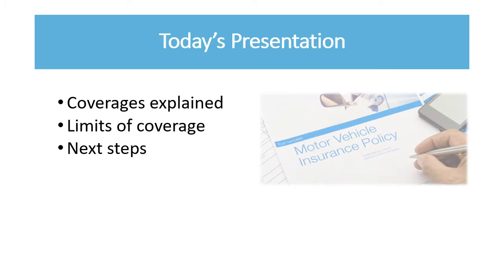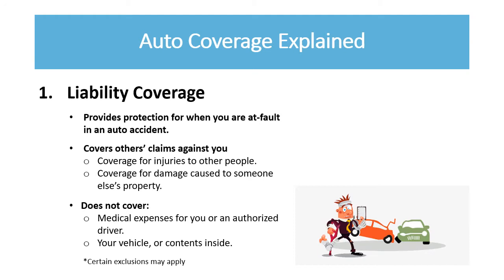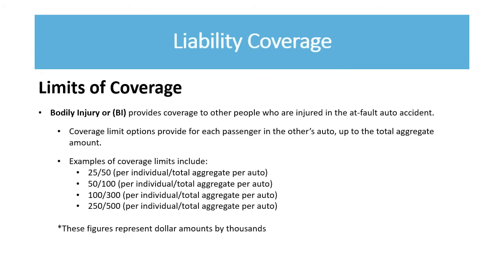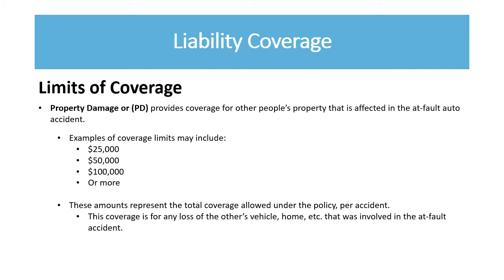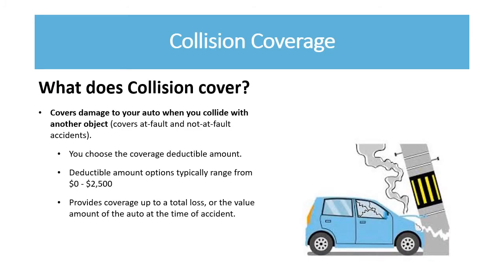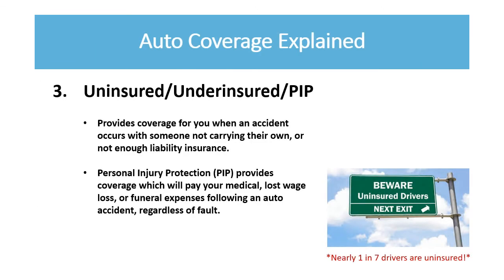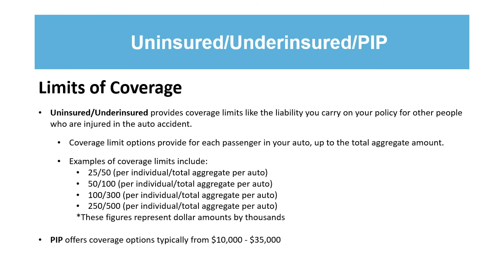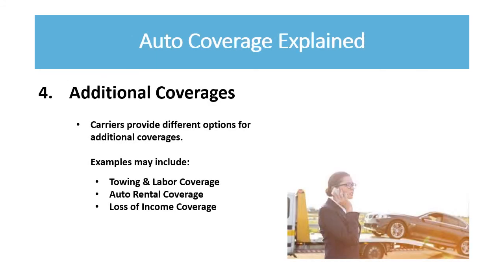Auto Insurance 101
Watch this to get a quick overview of the confusing world of auto insurance